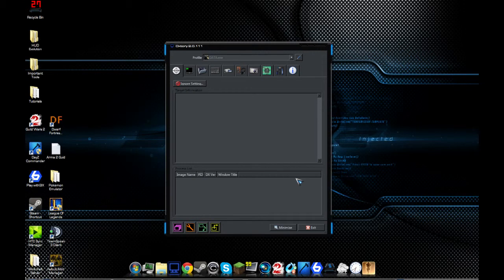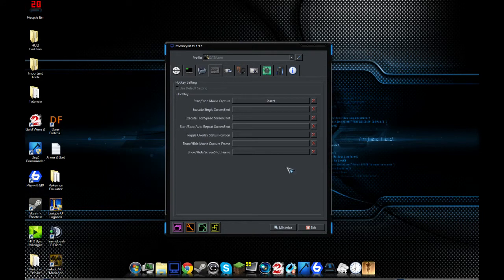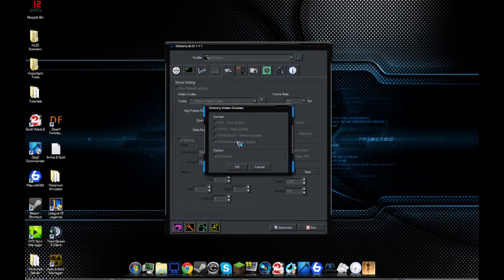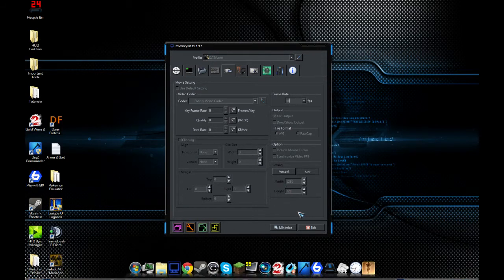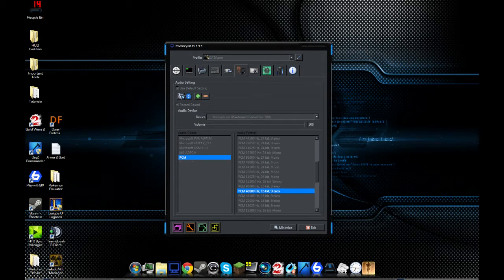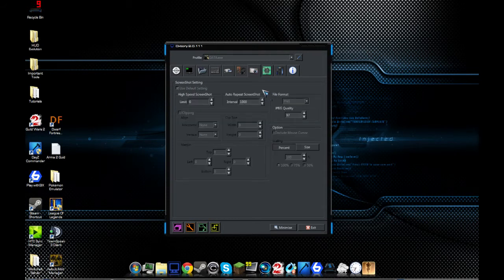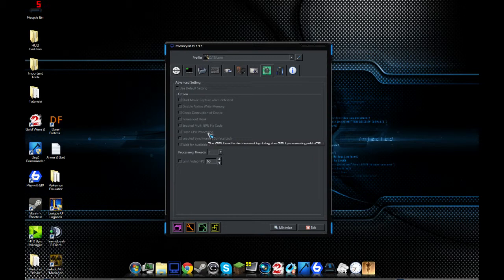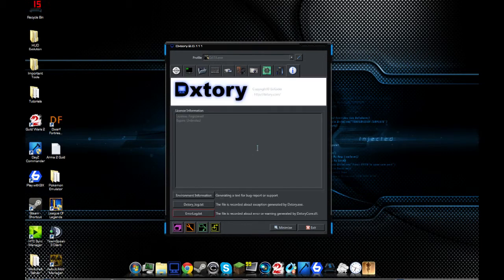Dxtory Set-Up Video